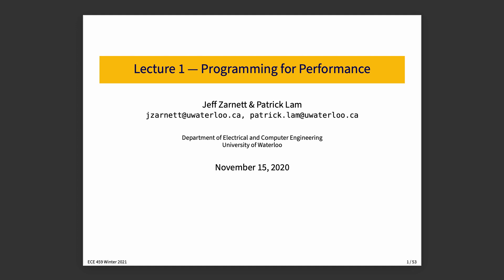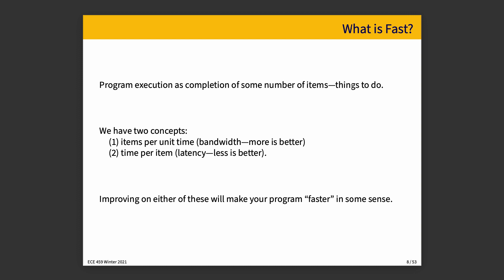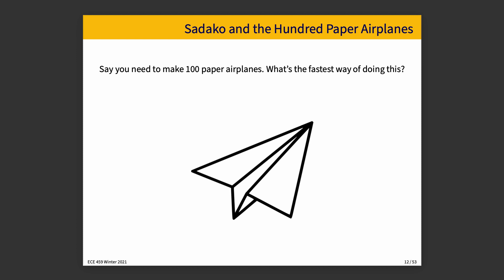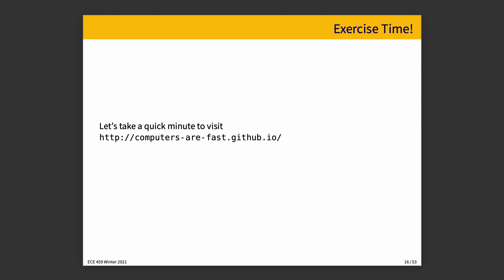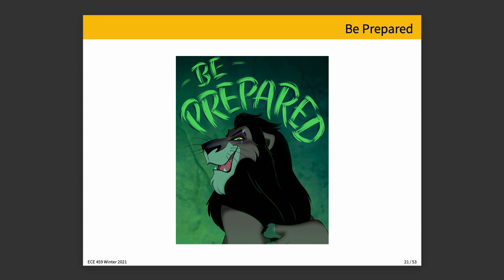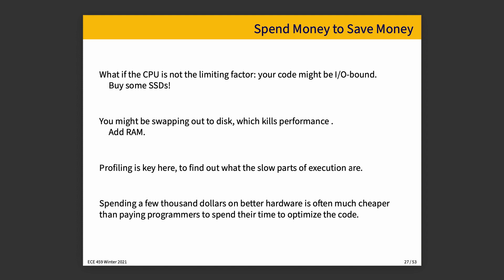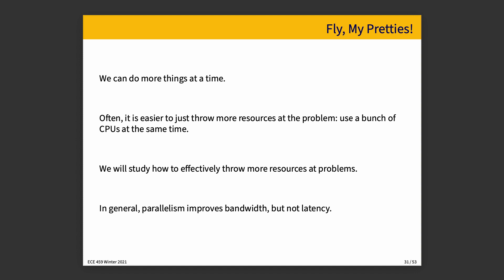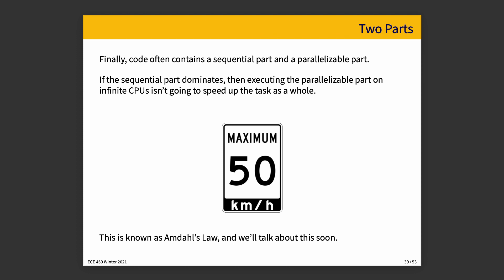ECE 459 Lecture 1: Programming for Performance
This is an introduction to the course aas well as putting some definitions to the term "performance" and giving a high-level overview of some strategies and approaches to the subject.